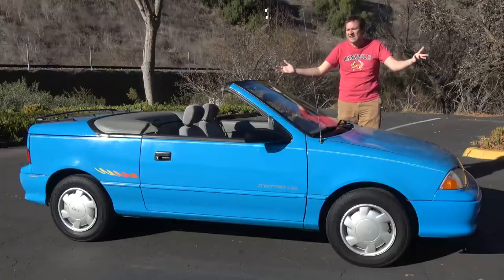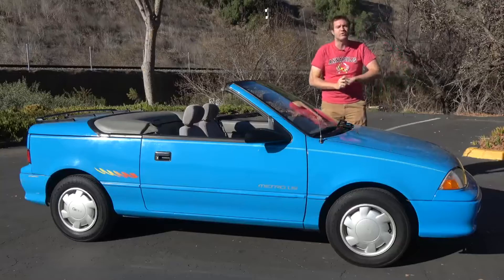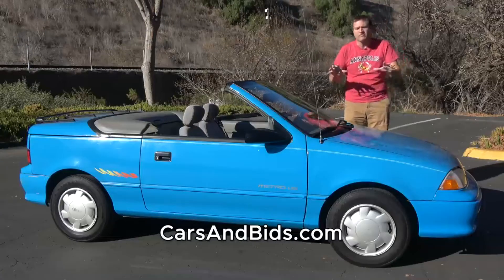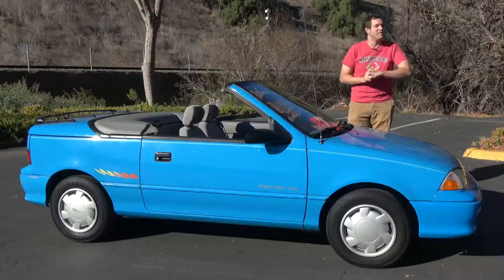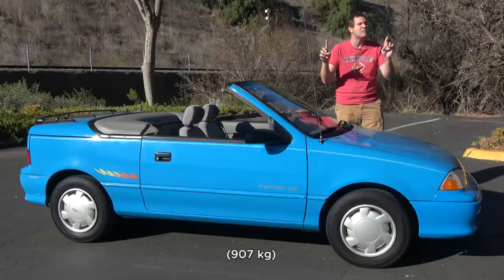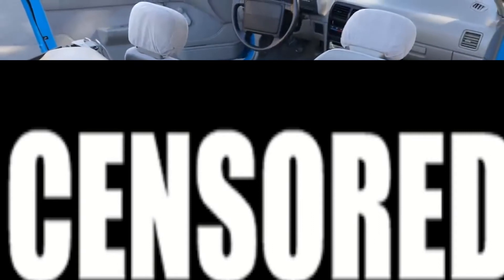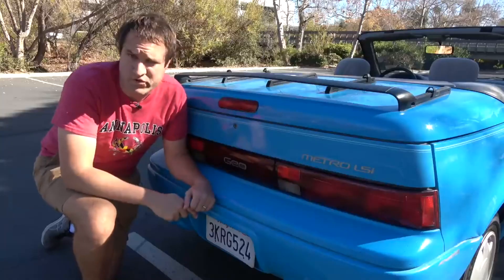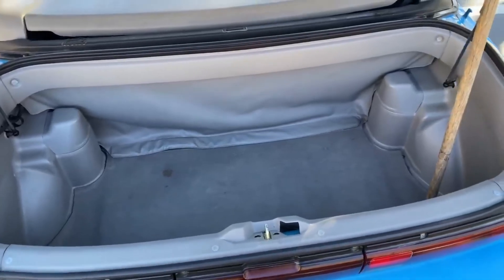(YTP) Doug-DeMuro fuck a stupid soviet car